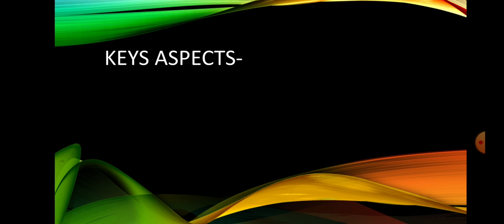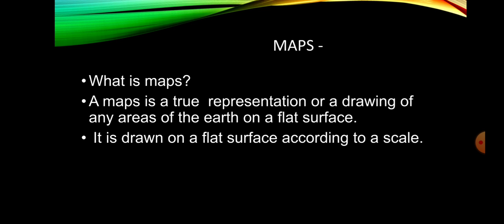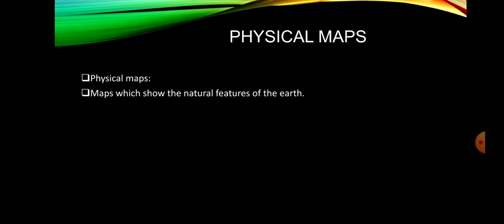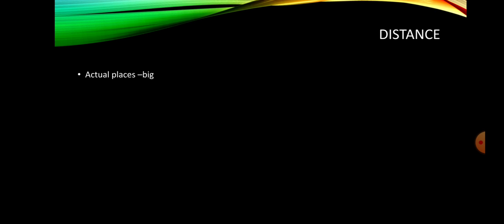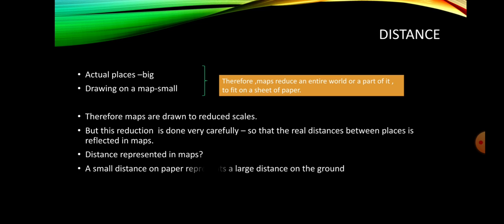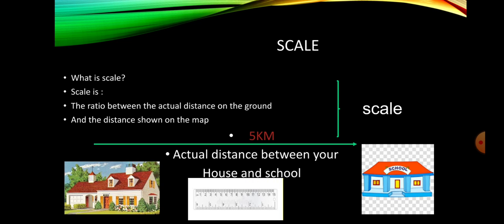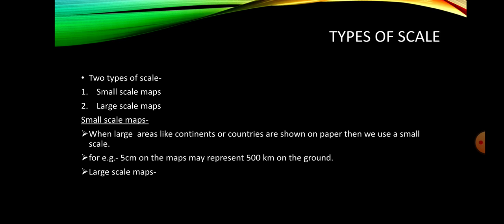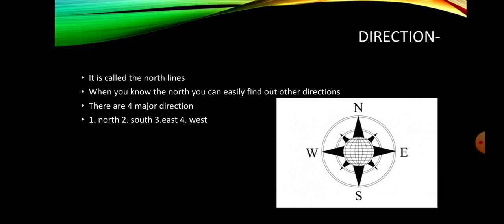sub-Social Science Geography cha-4 Maps part-1